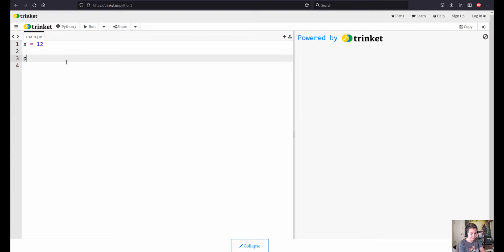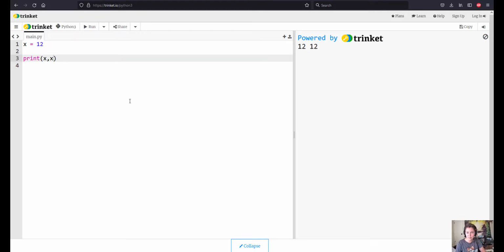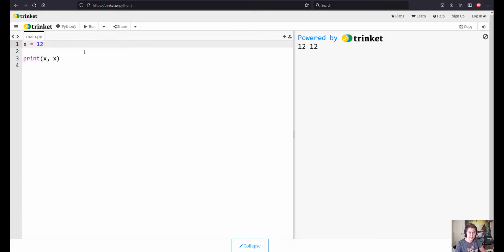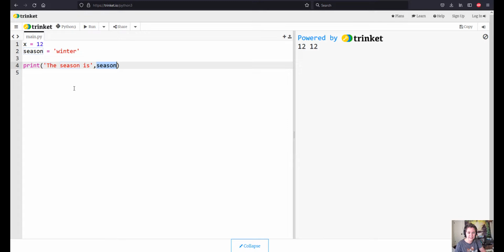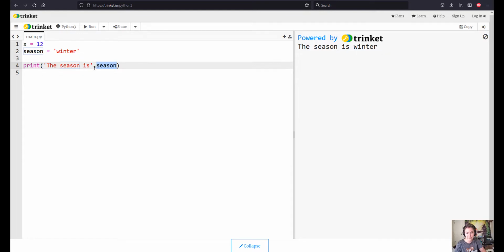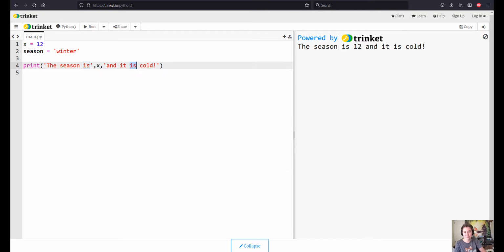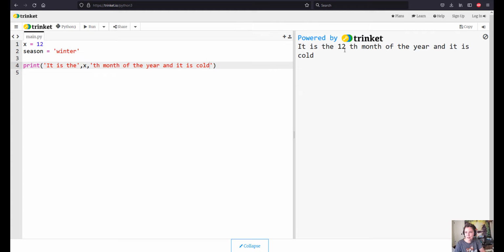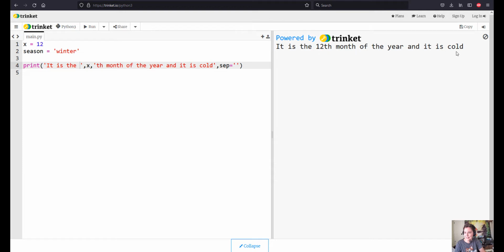[Beginner] Print Statements and Variables in Python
This video shows how to print multiple strings of text, how to print variables, and how to change the Separating Character (sep). The video does not show changing the End Character (end) but it is conceptually similar to changing the Separating Character. to follow along while you watch!